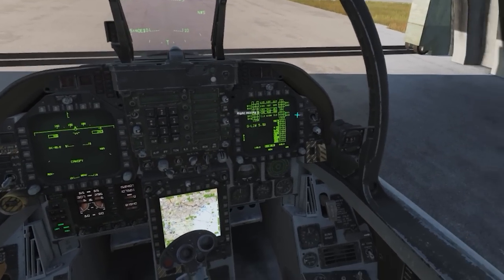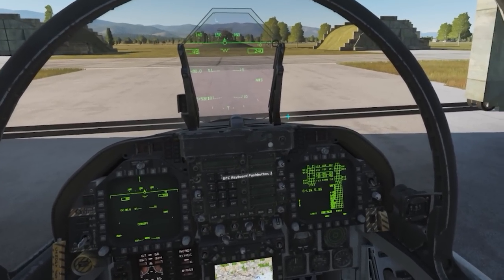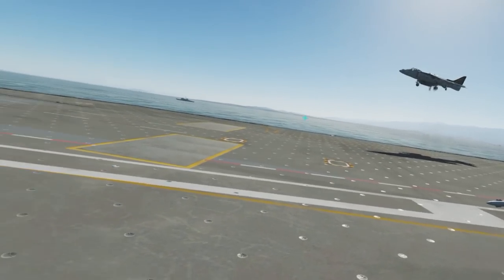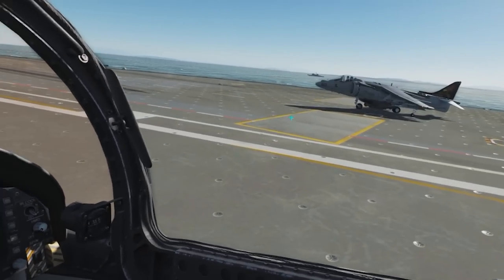F/A -18C Carrier Practice | DCS With Friends #1